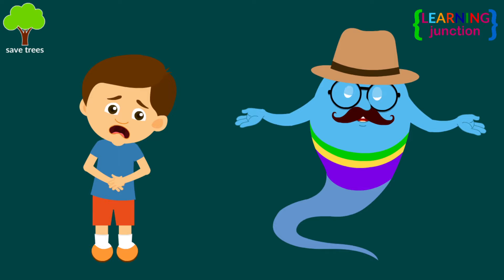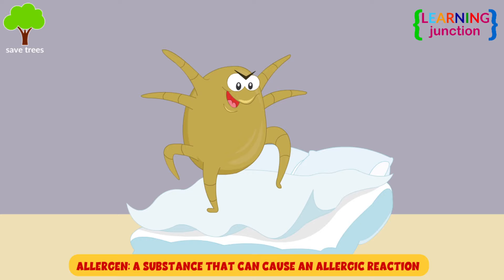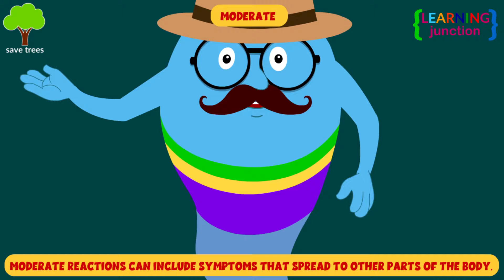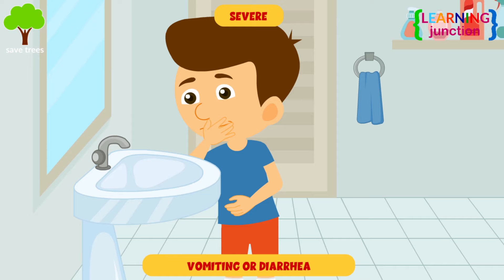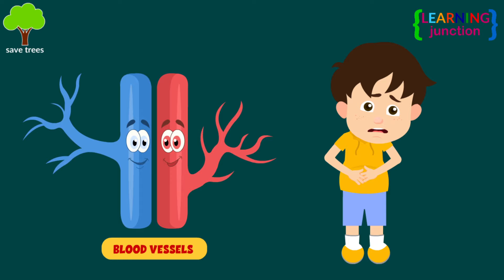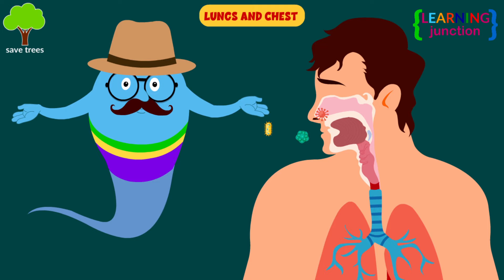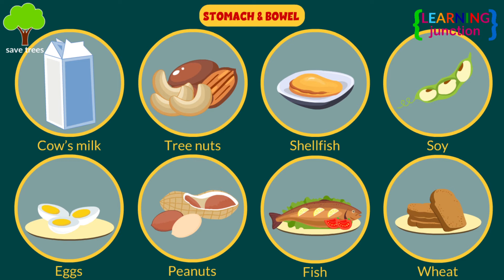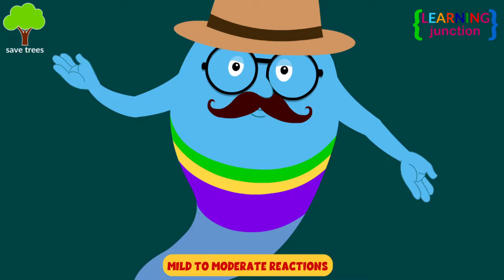Allergies: Symptoms, Reaction, Treatment & Management - Video for Kids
Allergy develop when a person reacts to substances in the environment that are harmless to most people. These substances are called allergens and are found in dust mites, pets and insects, pollen, some foods and few medications.

Allergy symptoms are divided into three categories: mild, moderate, and severe.

Most allergic reactions are mild to moderate, and do not cause major problems. However, a small number of people may require medication.

Let's Learn about Allergies with this video.